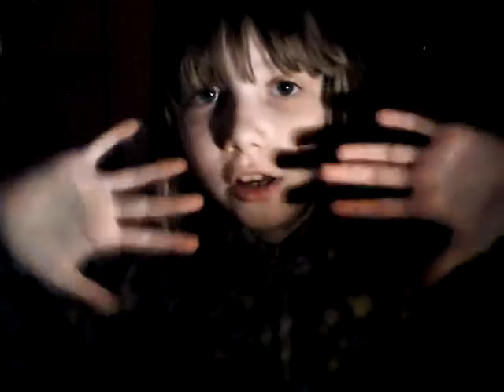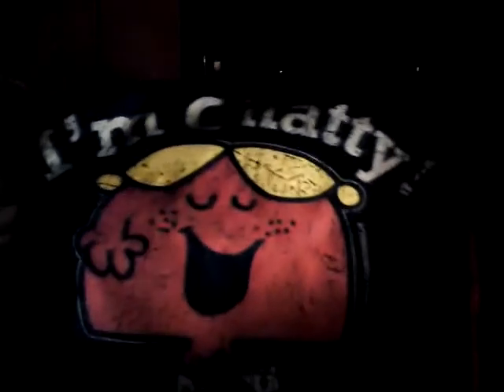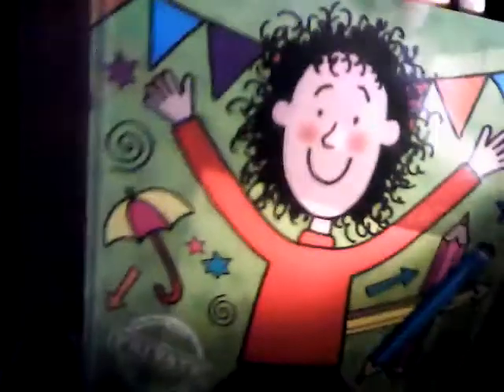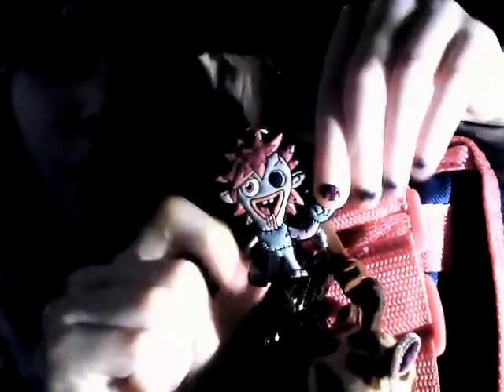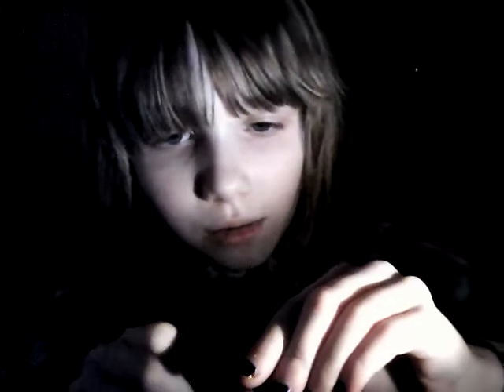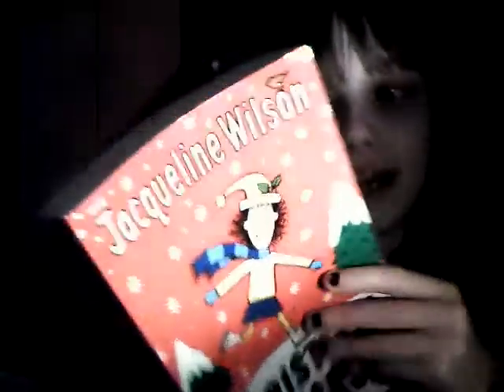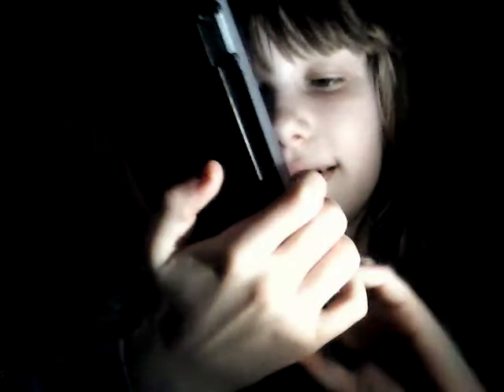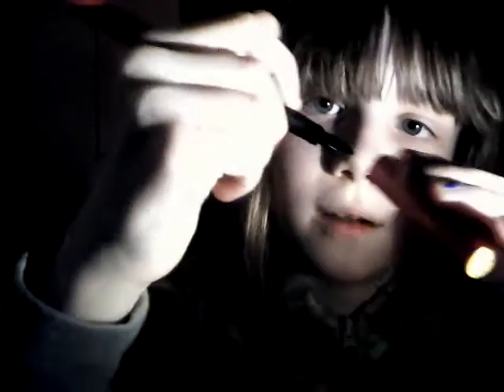What's in my school bag?